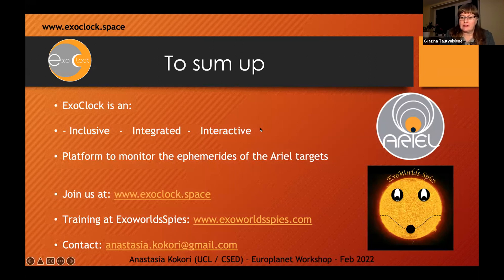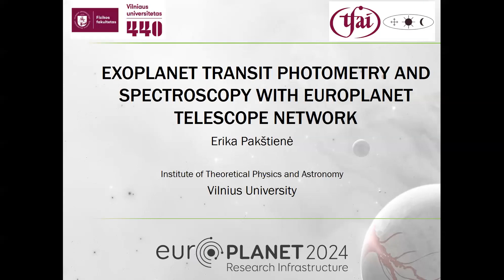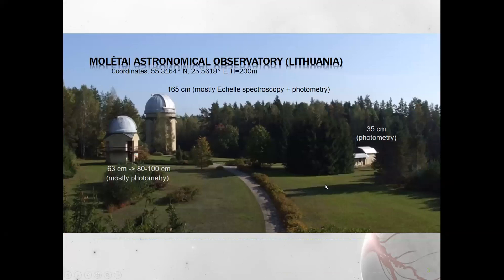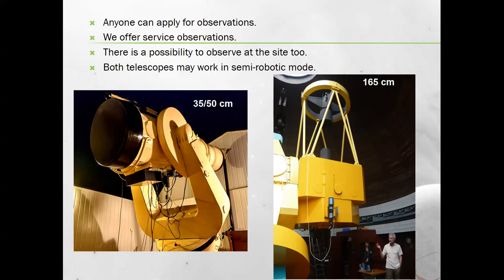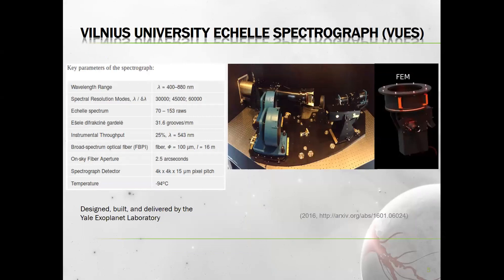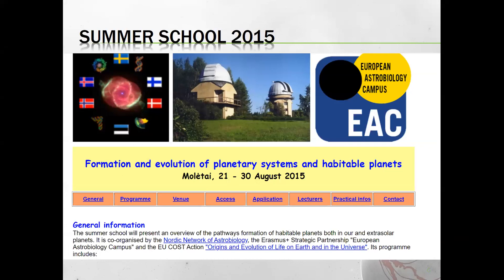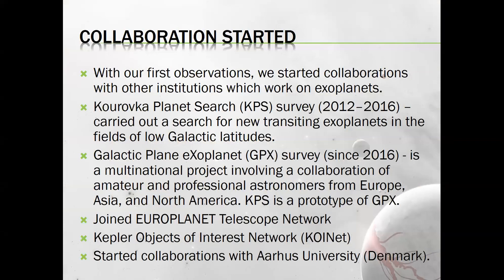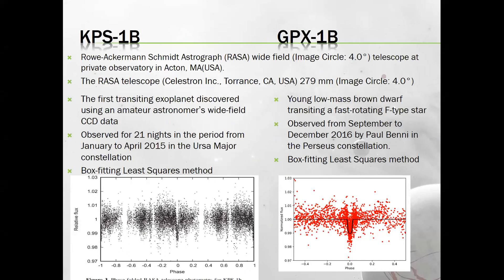Talk 13 - Erika Pakštienė - Exoplanet transit photometry and spectroscopy with Europlanet Telescopes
Exoplanet transit  photometry and spectroscopy with Europlanet Telescope Network

Abstract
Space telescopes such as Kepler, TESS and others greatly accelerated progress in exoplanetary science. Nevertheless, ground-based telescopes have still not lost their relevance in the study of already discovered exoplanets and in the discovery of non-transiting exoplanets in already known exoplanetary systems. EPV-TN is a great tool to help scientists in performing such observations effectively. In this talk, I will present investigations done using telescopes at the Molėtai Astronomical Observatory, which are part of EPN-TN.

Europlanet workshop 2022

EUROPLANET TELESCOPE NETWORK SCIENCE WORKSHOP

Virtual

Europlanet 2024 Research Infrastructure project and the Institute of Theoretical Physics and Astronomy of Vilnius University are pleased to announce the international conference „Europlanet Telescope Network Science Workshop“.

The Europlanet Telescope Network (EPN-TN), launched in 2020,  is a network of small telescope facilities to support planetary science observations by professional and amateur astronomers. The EPN-TN currently comprises 16 observatories with 46 telescopes ranging from 40 cm to 2 m in size. The network can be accessed free of charge to carry out projects on a wide variety of scientific studies about the Solar System and exoplanets, as well as related astronomical investigations.

The goal of this workshop is to encourage community-led proposals and to highlight scientific results achieved with EPN-TN and other medium size and small telescopes. We invite interested astronomers and amateurs to participate, to learn more about  the instruments offered, their capabilities, and scientific potential.

The EPN-TN is operated by the EUROPLANET 2024 Research Infrastructure project which is funded by the European Union's Horizon 2020 research and innovation programme under grant agreement No 871149.

Sessions will be distributed over three half days. They will be dedicated accordingly:

    Day 1 -  Solar System planets

    Day 2 -  Exoplanets

    Day 3 -  Minor Solar System Bodies